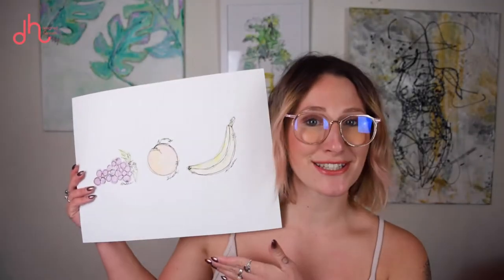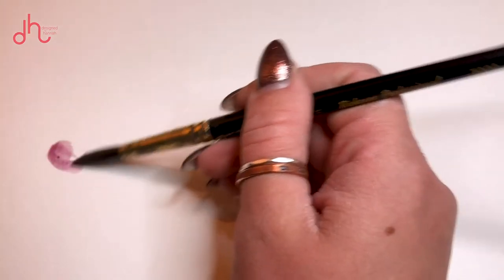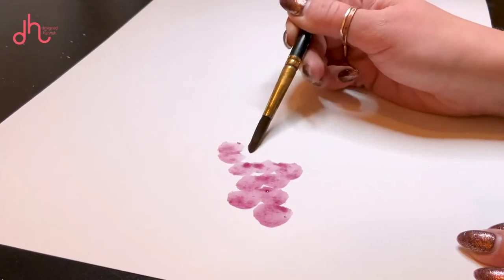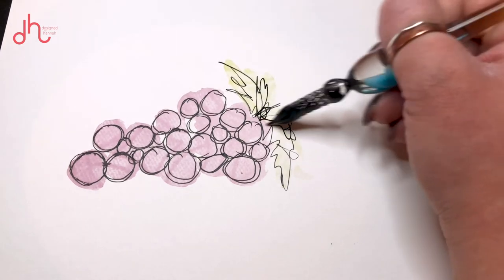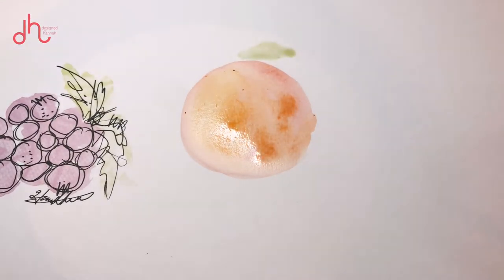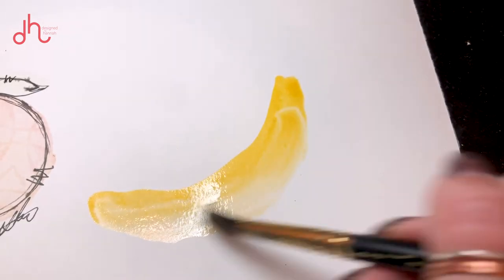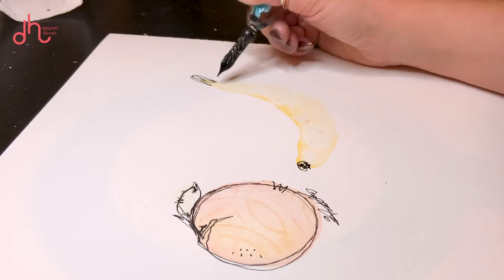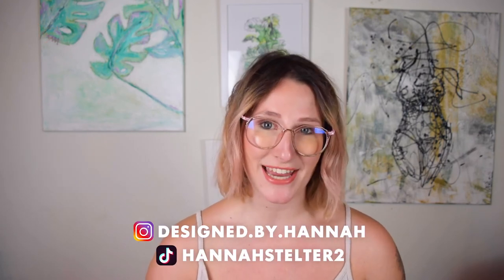How to Draw Perfectly Imperfect Fruit | Designed By Hannah